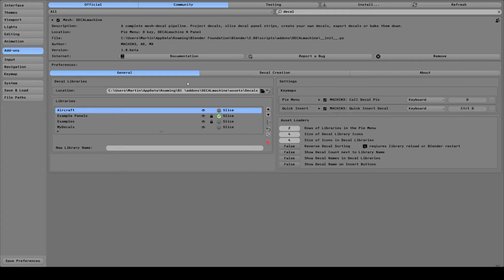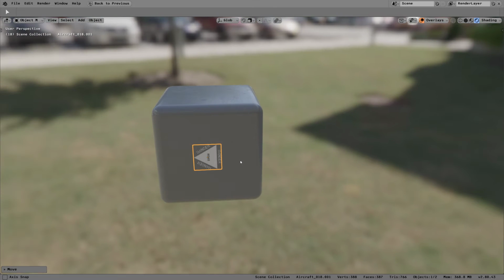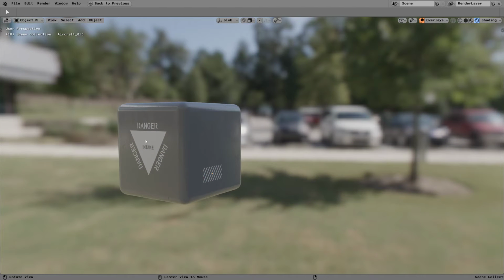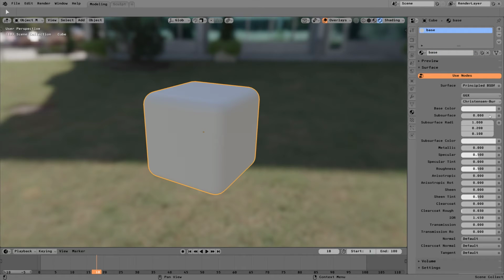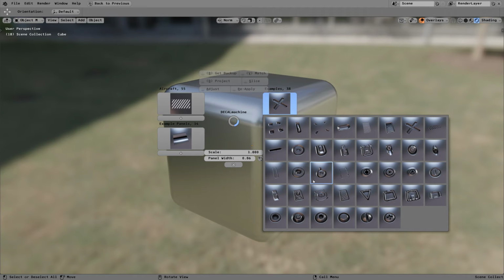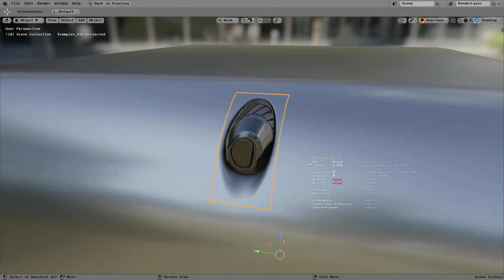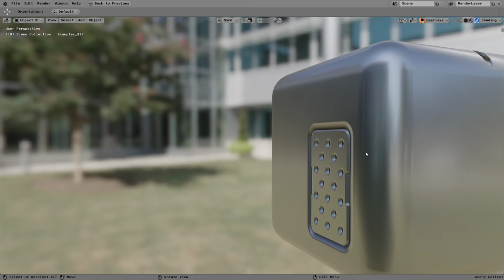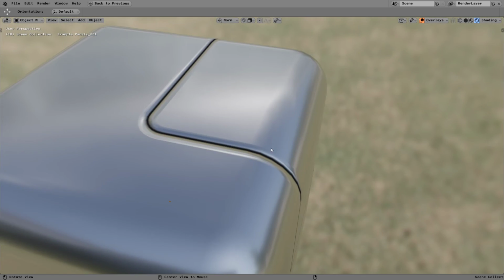Eeveesode no. 29 - DecalMachin3 Add-on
I just knew this add-on would be awesome with Eevee!